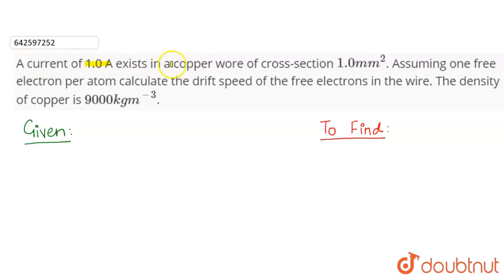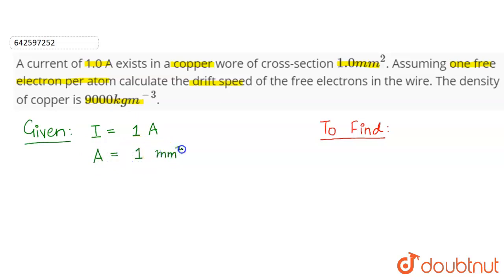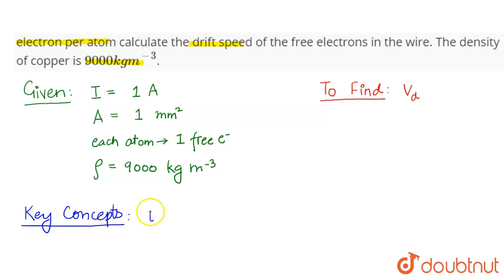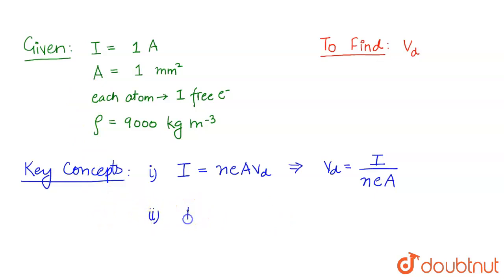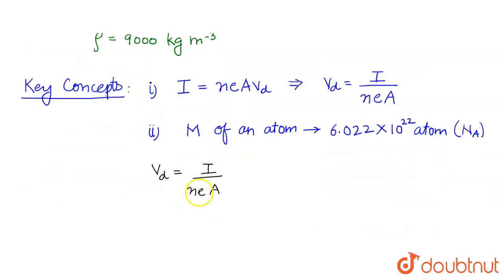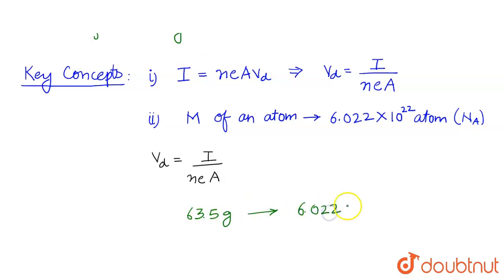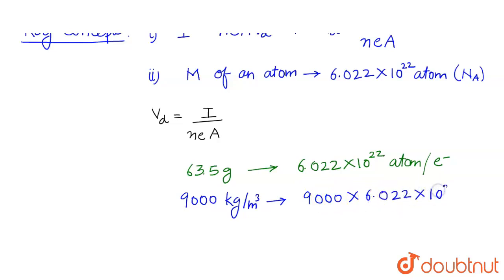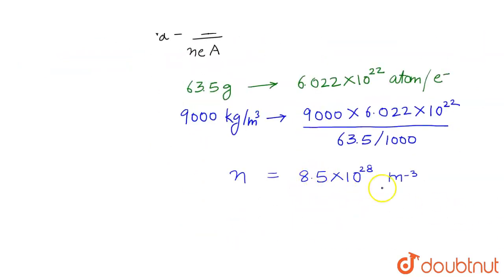A current of 1.0 A exists in a copper wore of cross-section 1.0mm^(2). Assuming one free electro...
A current of 1.0 A exists in a copper wore of cross-section 1.0mm^(2). Assuming one free electron per atom calculate the drift speed of the free electrons in the wire. The density of copper is 9000kg m^(-3).
Class: 12
Subject: PHYSICS
Chapter: ELECTRIC CURRENT IN CONDUCTORS
Board:IIT JEE

👉 Have Any Query? Ask Us.